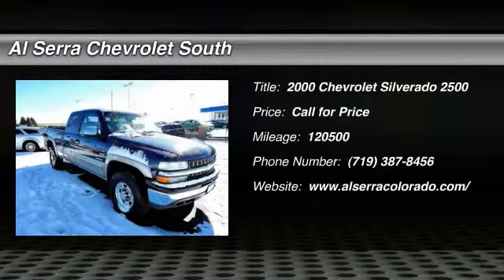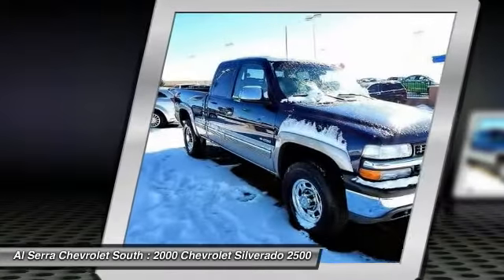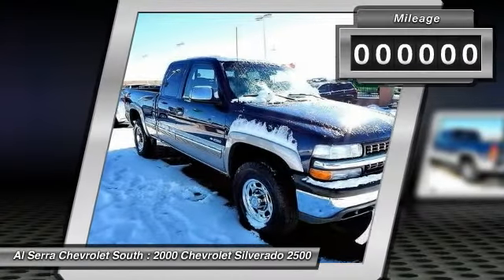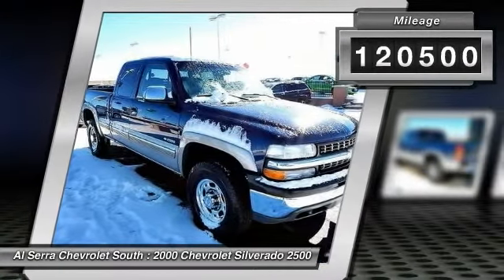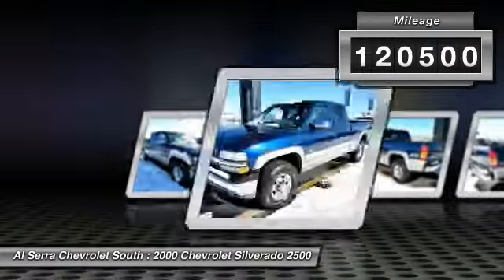2000 Chevrolet Silverado 2500 Colorado Springs, Denver, Castle Rock 15513A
2000 Chevrolet Silverado 2500 LS

230 N. Academy Blvd